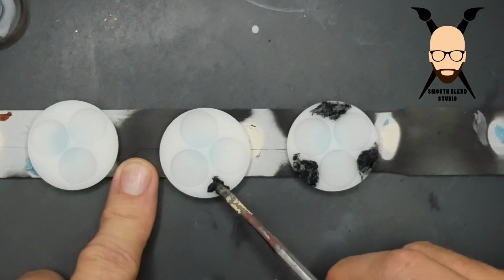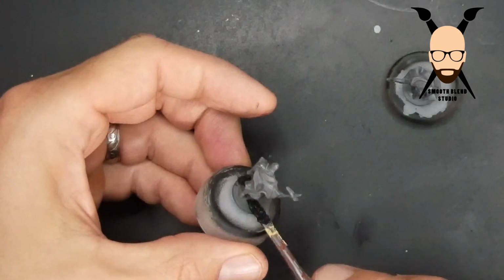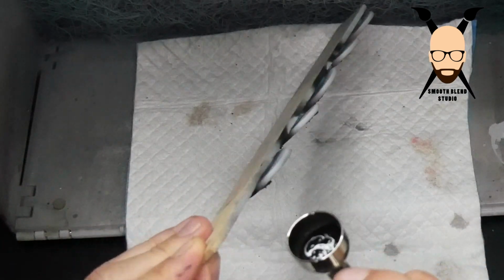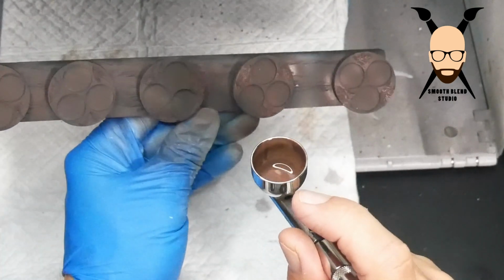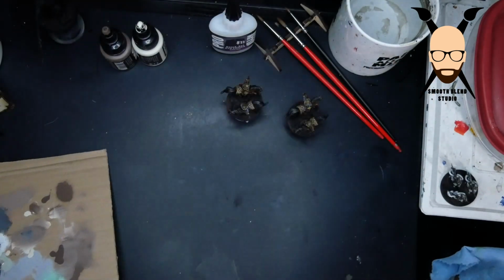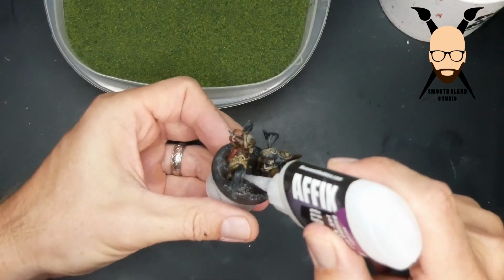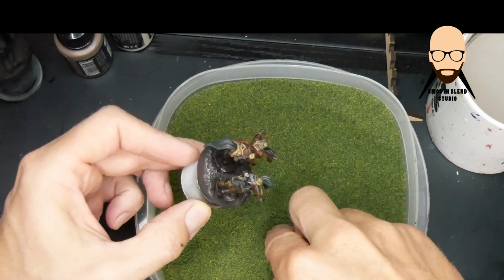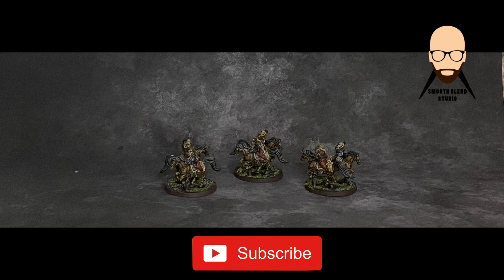Quick and Easy: Joan of Arc Bases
Here is how I easily produce good looking bases for the Joan of Arc: Time of Legends game.